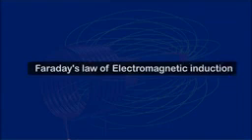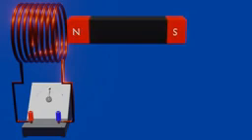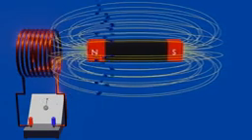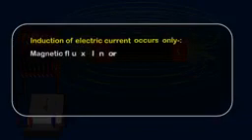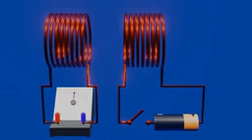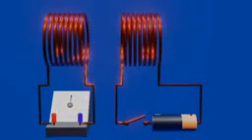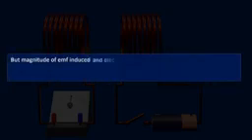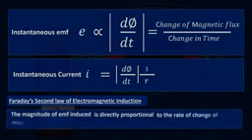faraday law of electrolysis